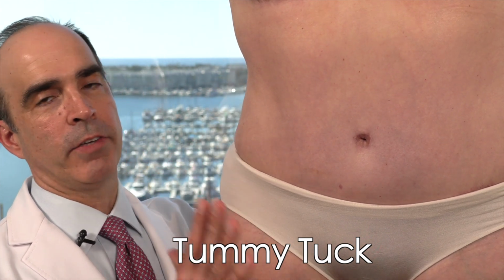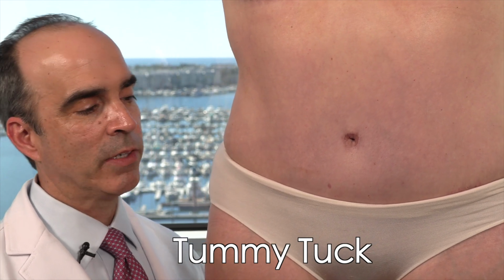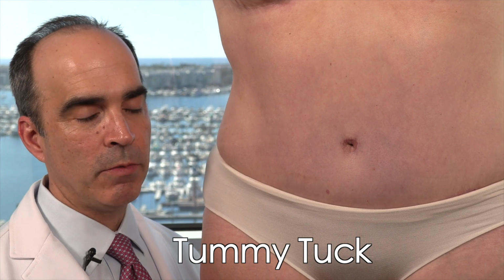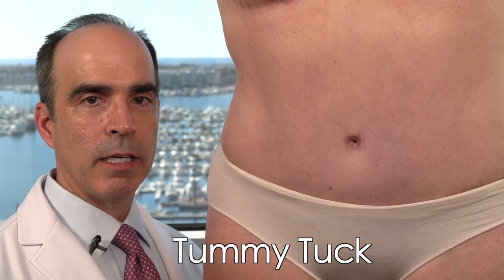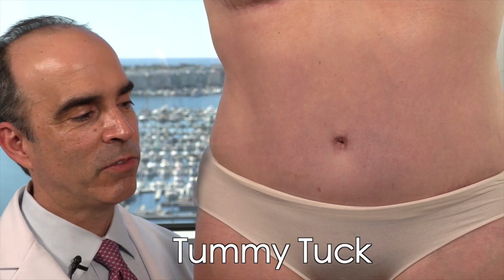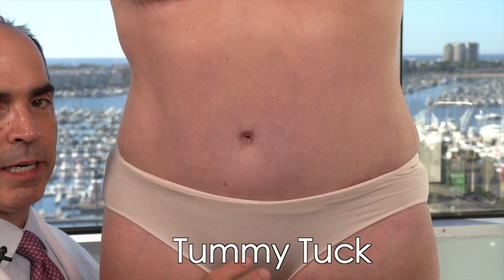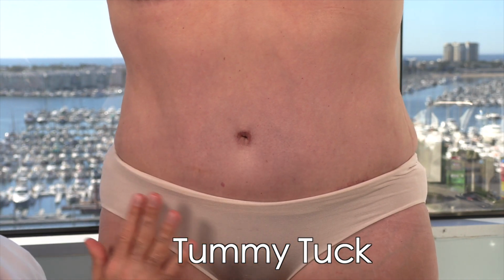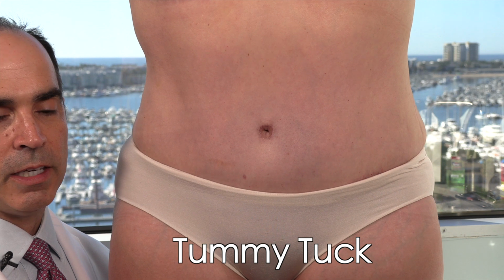Tummy Tuck and Liposuction Los Angeles: Plastic Surgeon Dr. David Stoker Explains in Detail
This mother in her 50's hoped to restore her pre-pregnancy figure. She also hoped to improve urinary stress incontinence that resulted following multiple vaginal deliveries. Dr. Stoker performed an extended tummy tuck, pubic lift, and 360 degree power-assisted liposuction to transform her body. You can see in the after pictures that the pubic lift was so powerful that it even tightened her inner thighs. Fortunately, the patient also had improvement with her urinary stress incontinence. In this video, the patient returns for her 5 week postoperative visit. Dr. Stoker explains the procedure in detail and shows picture comparisons before and after surgery. We are so happy for our patient!